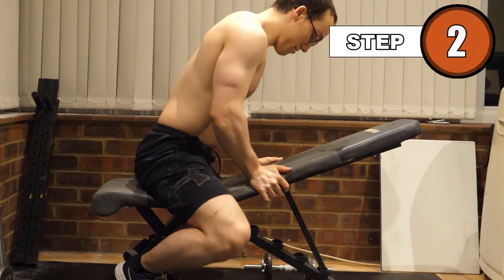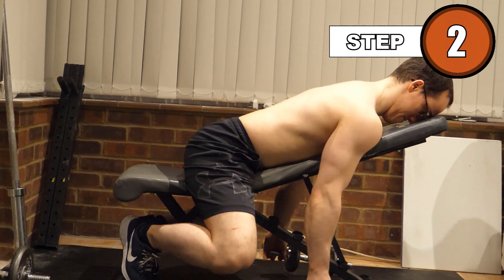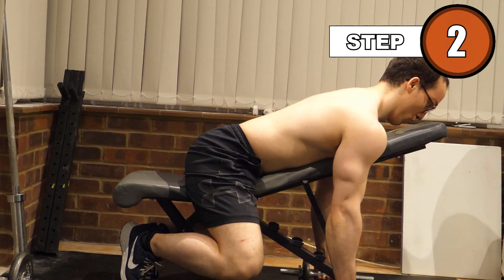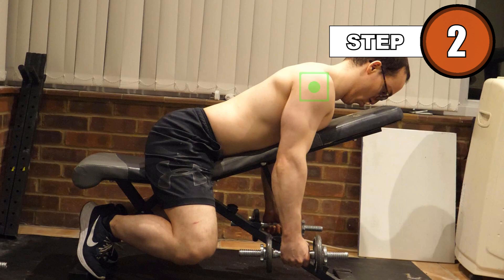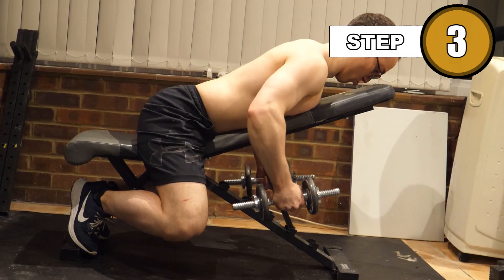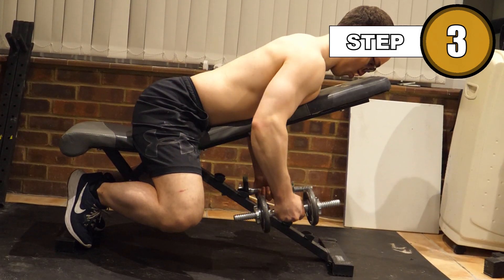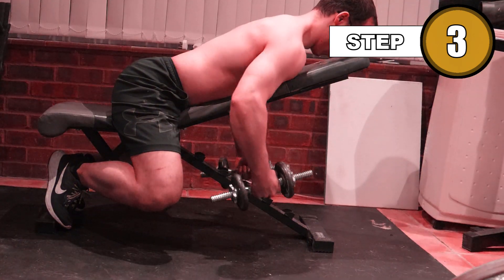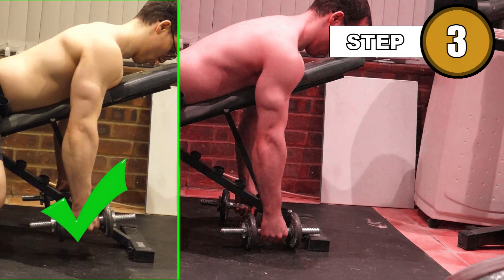Chest Supported Dumbbell Rows ▓ QUICK GUIDE ▓ 3 Steps!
Quick, beginner friendly tutorial on how to perform the Chest Supported Dumbbell Row.

Step 1: Begin establishing what the top position in a row type movement looks like. The important thing to note here is that the humerus, so from the shoulder to the elbow makes about a 45 degree angle to the body. It's not very close to the body, but equally, your elbows aren't horizontal to your shoulders.

Step 2: Lay on the bench, securing your feet comfortably, and take your weights in a neutral grip, arms straight down. Make a conscious effort to keep your shoulders neutral throughout this movement, not allowing them to come forward with the weights.

Step 3: Take a breath, and row the weights up into position. Your humerus should make about a 45 degree angle to your trunk in your top position, not too close to your body, not too far away. Blast your air out at the top of the movement, and slowly control the weights back down, making sure not to allow your shoulders to come past neutral. Take a deep breath in as you lower the weight.

Workout Ways is a passion project of Stephen Wallace, a fitness enthusiast and gaming YouTuber. Its goal is to present concise, accurate information and make fitness accessible to anyone with quick guides, tutorials, programs and tips.

00:00 Step 1:
00:20 Step 2:
00:39 Step 3:
00:57 Outro: